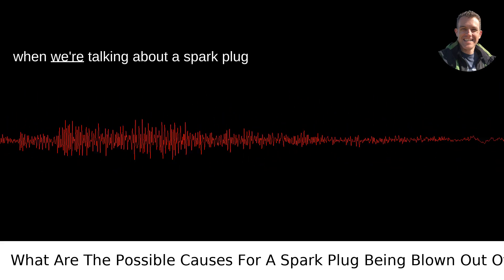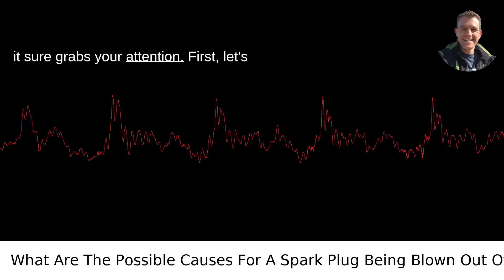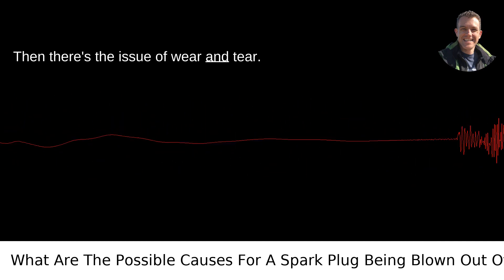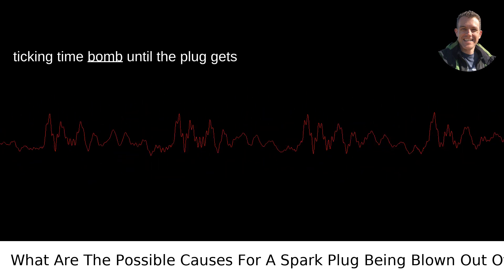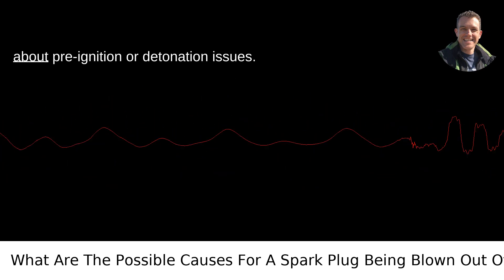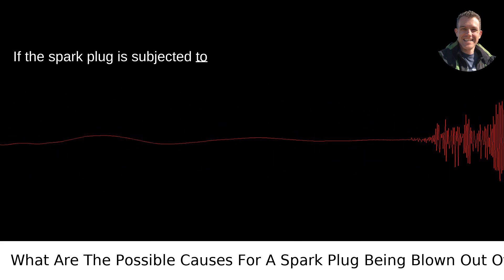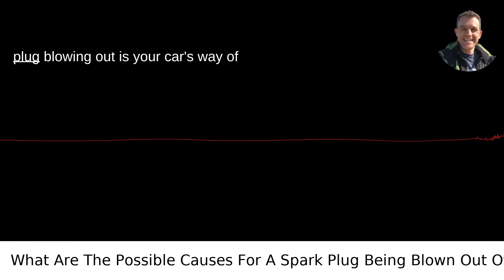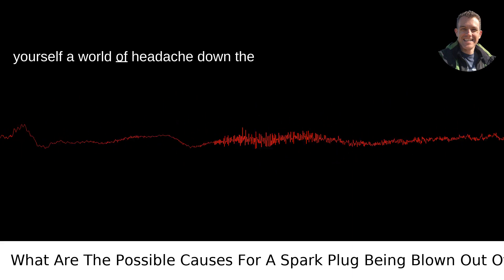What Are The Possible Causes For A Spark Plug Being Blown Out Of A Head?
I answered this question on Quora My video answer to the question: What Are The Possible Causes For A Spark Plug Being Blown Out Of A Head?